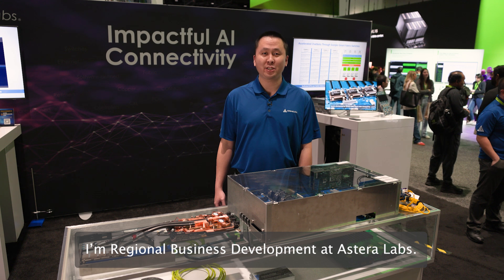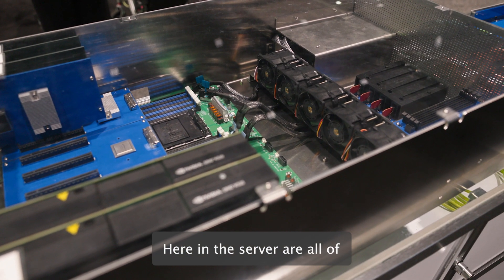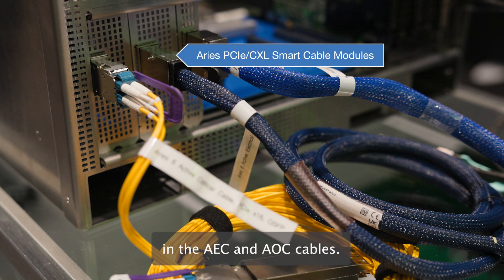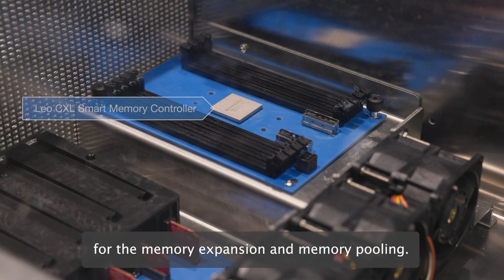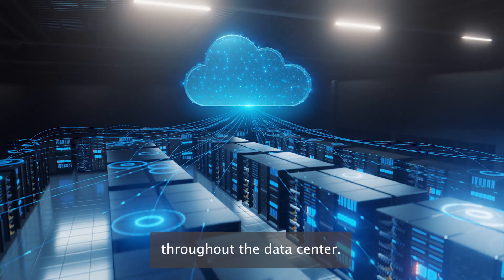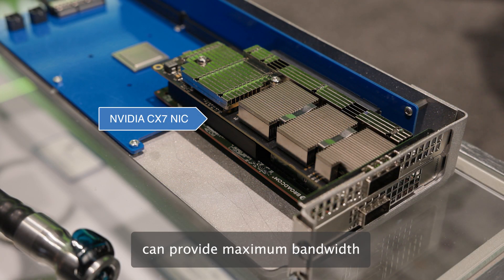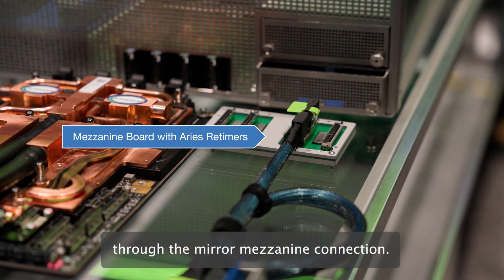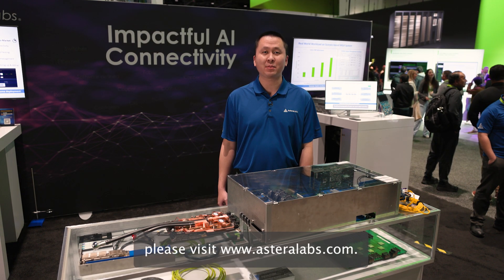NVIDIA GTC 2025: Hyperscaler-Inspired Scale-Out Rack Architecture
At NVIDIA GTC 2025, Astera Labs showcased how hyperscalers can gain smart connectivity and optionality for NVIDIA rack-scale Blackwell deployments. We showcased modular architecture with a Scorpio IO Switch Board with two NICs connected via the Aries Retimer Mezzanine Board to the GB200. In this set-up, we show how the third-party NICs can provide maximum bandwidth to saturate the Blackwell GPU.